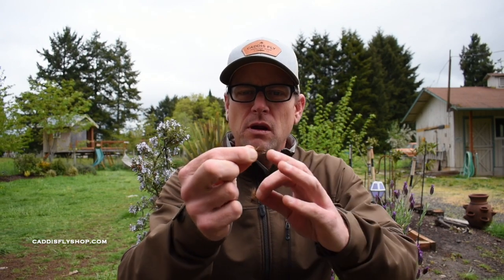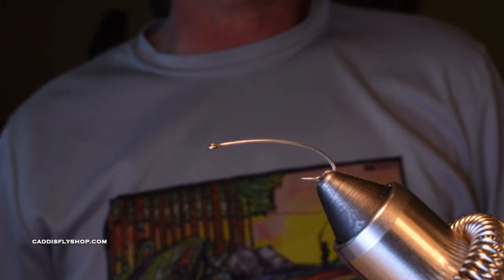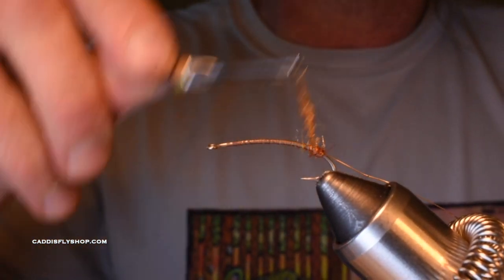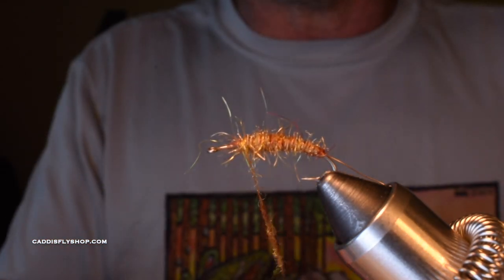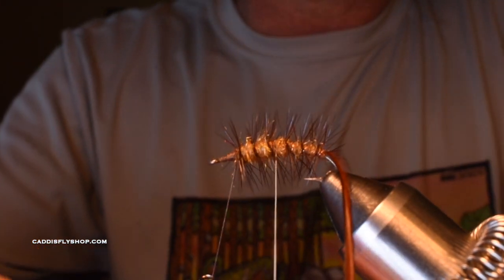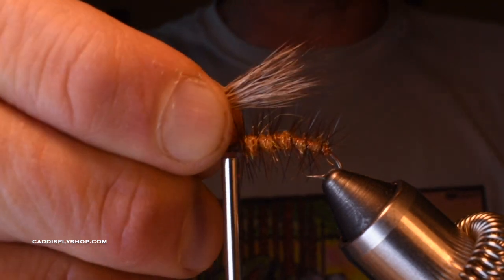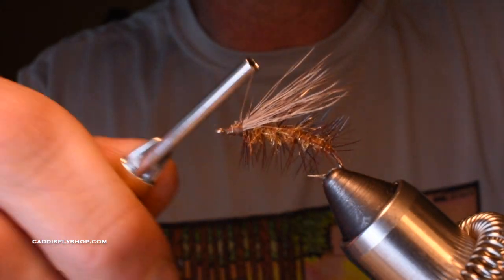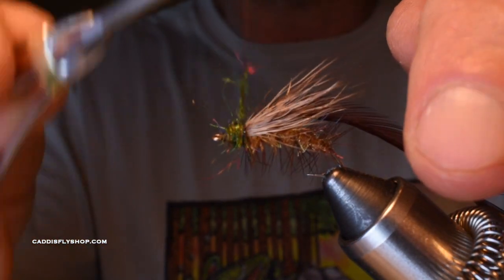Hardly Strictly Norm Woods Special Stonefly Pattern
In this video, Greg ties a pattern that was inspired by the Norm Woods Special fly pattern.

Originally using rabbit fur because he didn't have Norm Wood colored calftail, Greg tied a fly he used both in Oregon and California with outstanding success.

Tie them in different colors and get creative with rubber-legs and other possibilities.  Or keep them simple.

Happy tying!